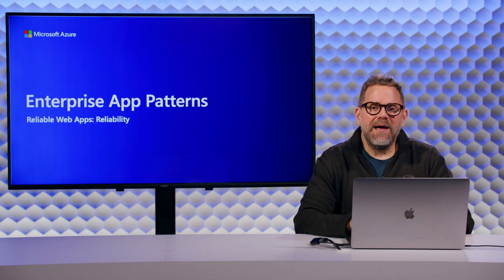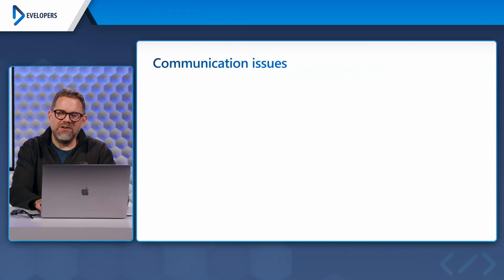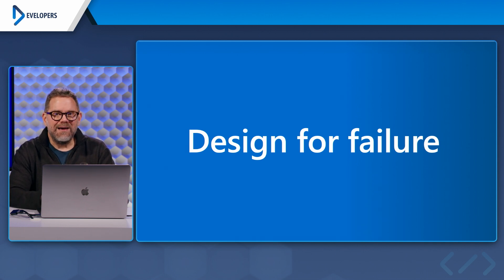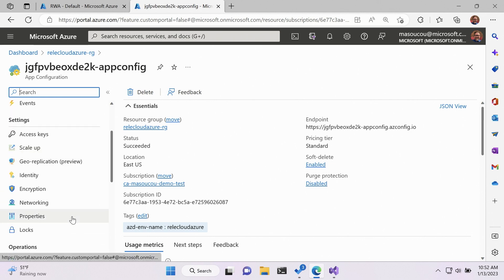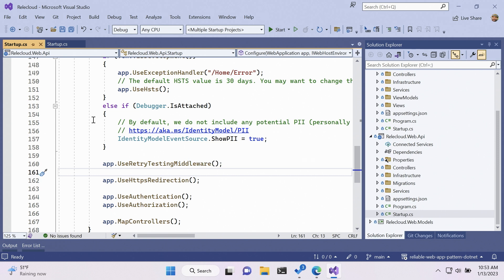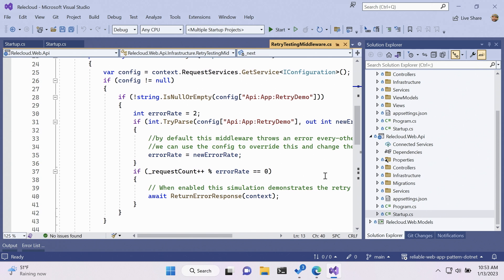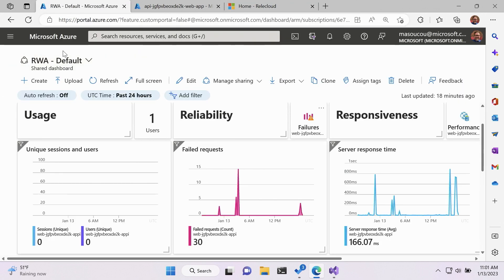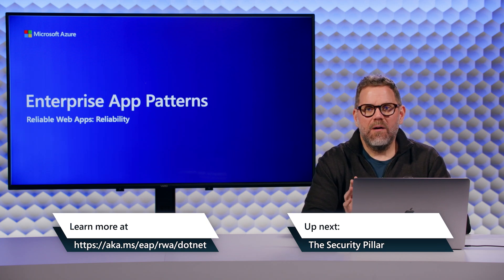The Reliable Web App Pattern for .NET: Reliability (Part 2)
Welcome to the Enterprise App Pattern - Reliable Web Apps series of videos where you'll learn best practices and gain prescriptive guidance on how to build best-in-class web applications hosted in Azure based on established practices from the Azure Well-Architected Framework.

In this video we'll explore the reliability pillar of the Reliable Web App pattern. Reliability can be broken down into 2 parts: making your apps resilient and available. We'll explore both of those concepts. We'll also take a look at some common communication failures that can occur in a cloud-based environment and how you can design your code to account for those failures.